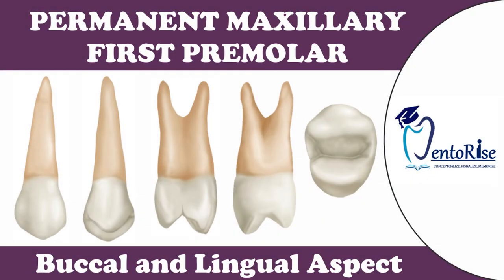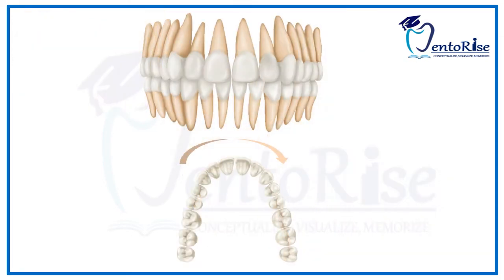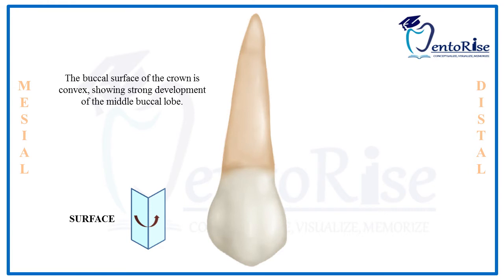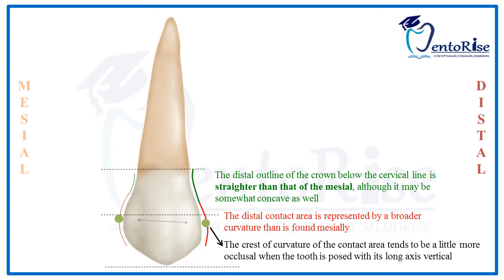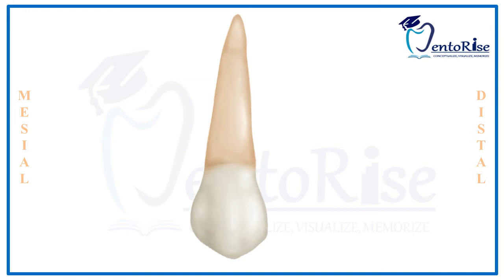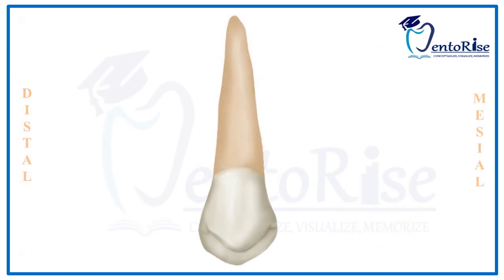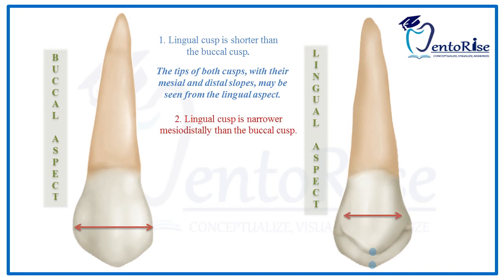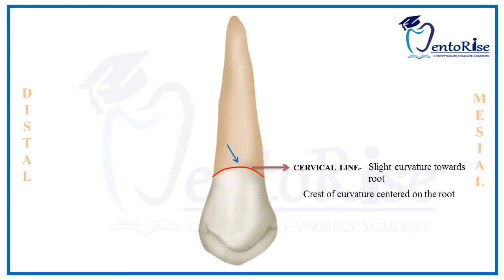Permanent Maxillary First Premolar – Buccal and Lingual aspect | Tooth Morphology | Dental Anatomy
The permanent maxillary first premolars are the fourth maxillary teeth from the median line, right and left. The premolars are so named because they are anterior to the molars in the permanent dentition. In zoology, the premolars are those teeth that succeed the deciduous molars regardless of the number to be succeeded. In this video, we have dealt with the ANATOMY OF PERMANENT MAXILLARY FIRST PREMOLAR from the BUCCAL and LINGUAL aspect.